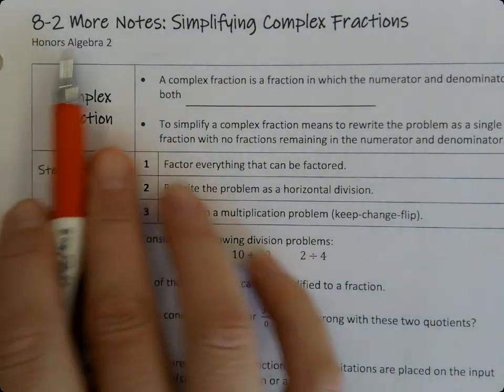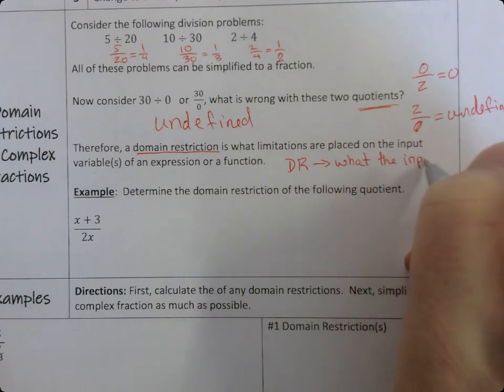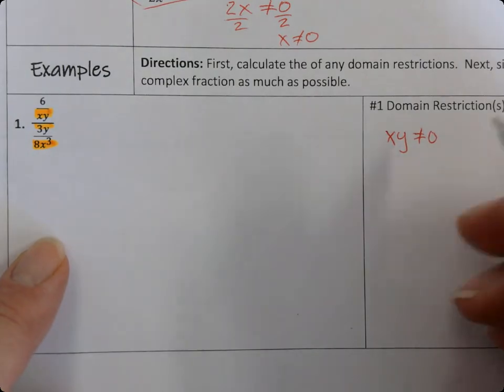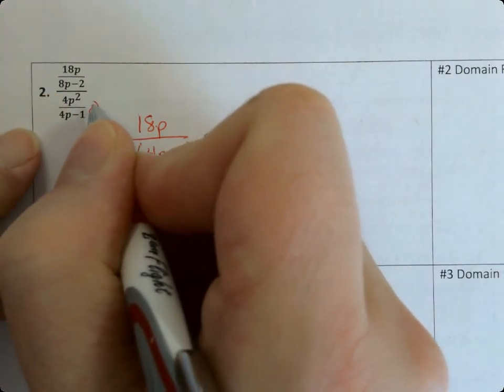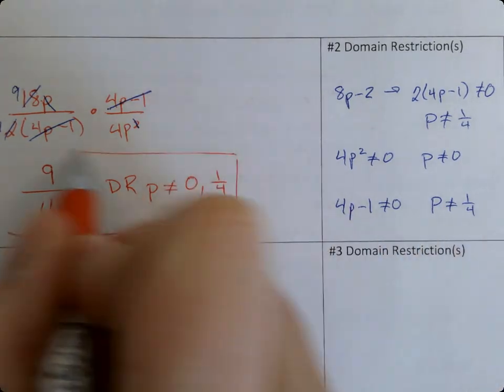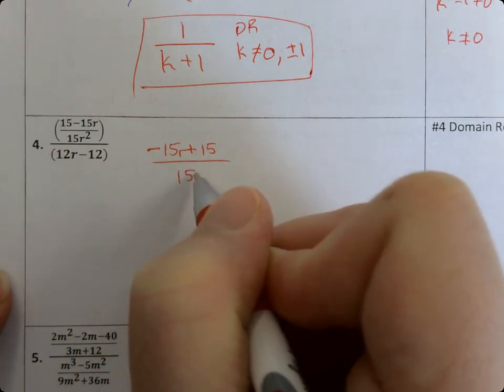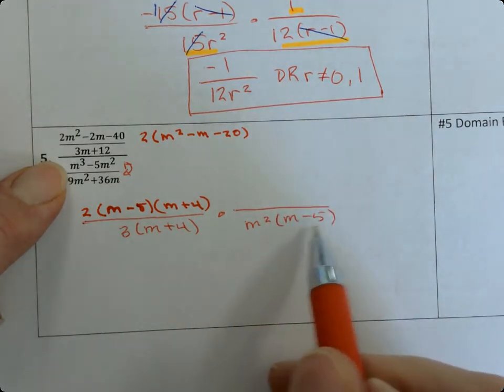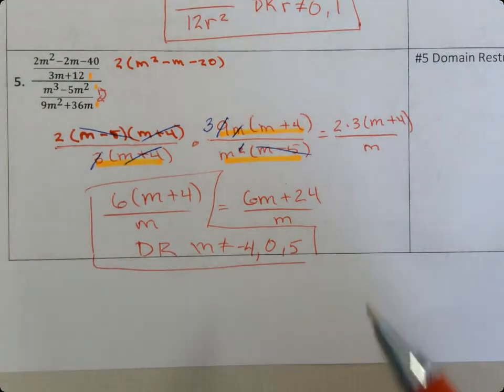8-2 Simplifying Complex Fractions